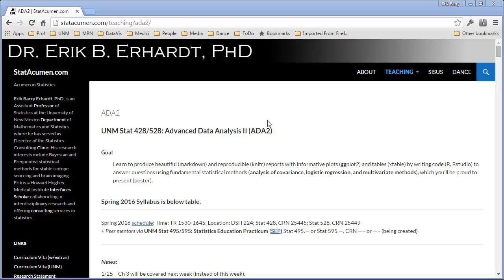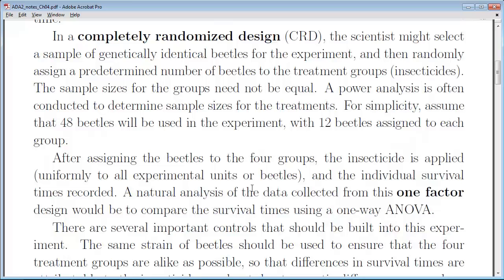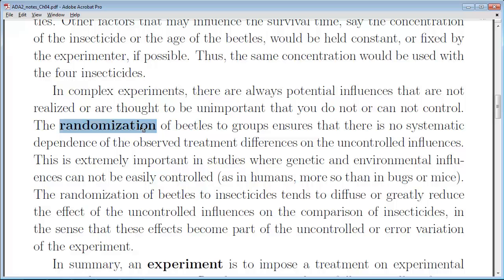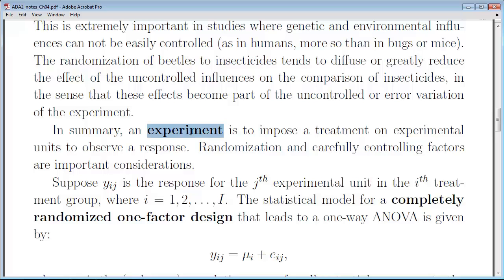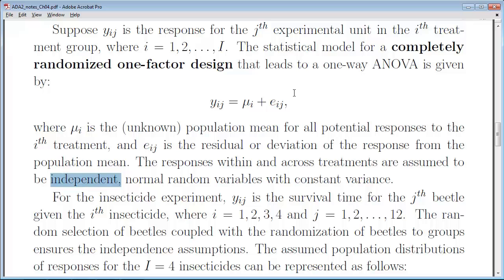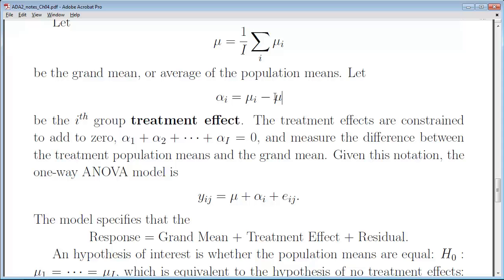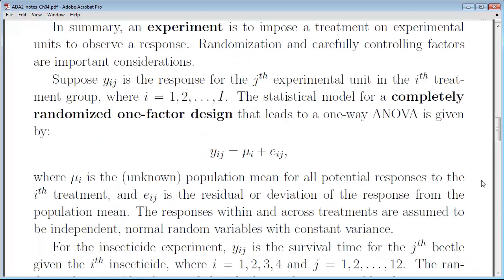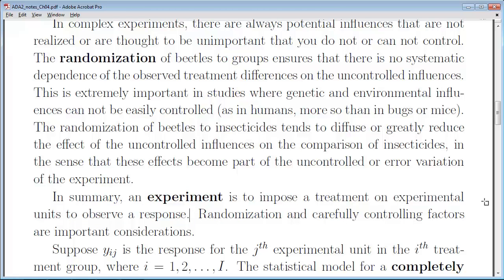ADA2 Ch 04 One Factor Designs and Extensions, UNM Stat 428/528